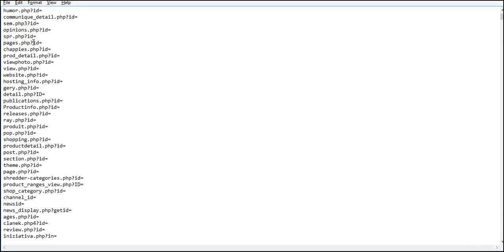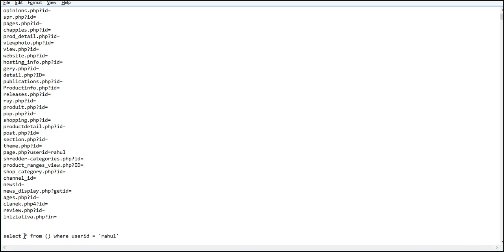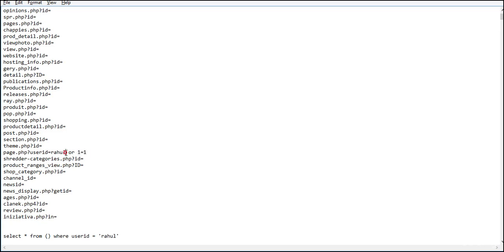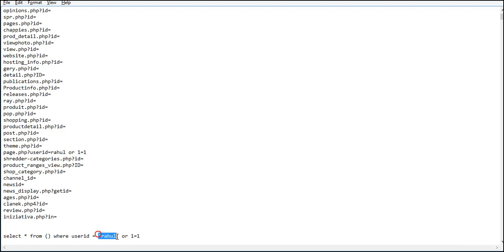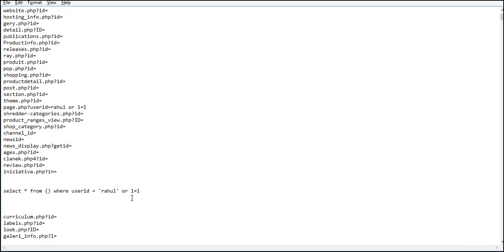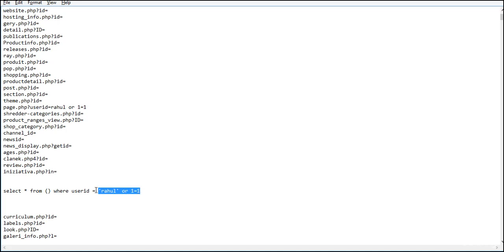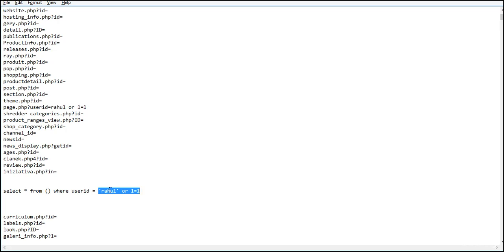#17 | List of urls Pattern which can cause attack with SQL